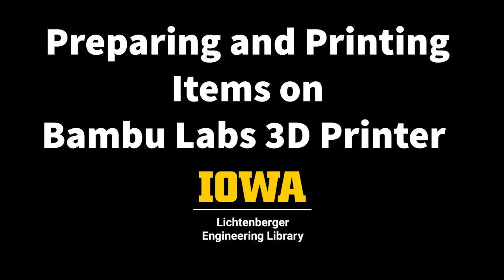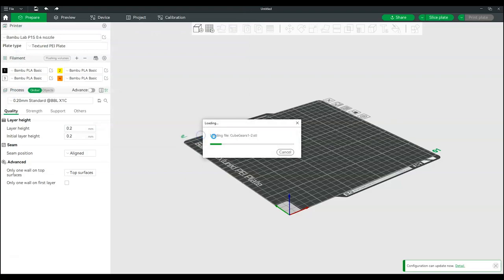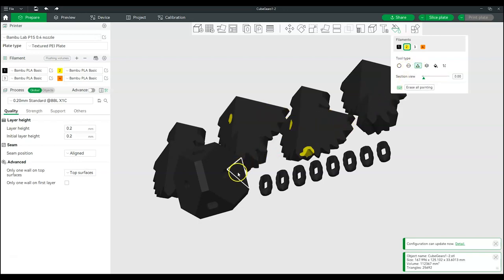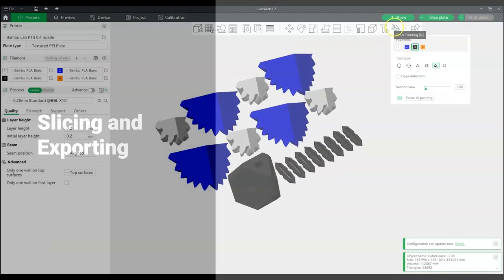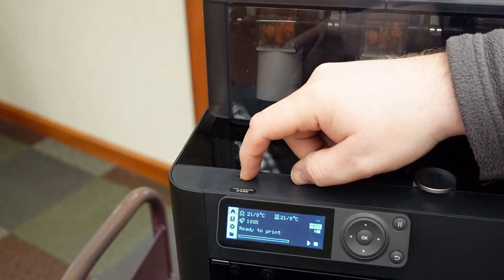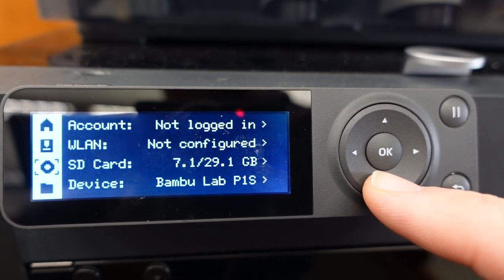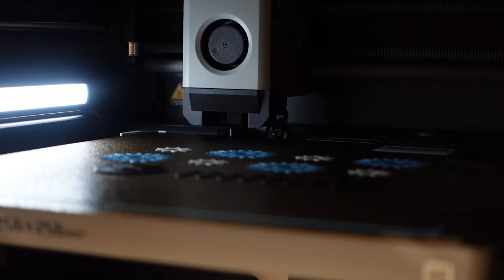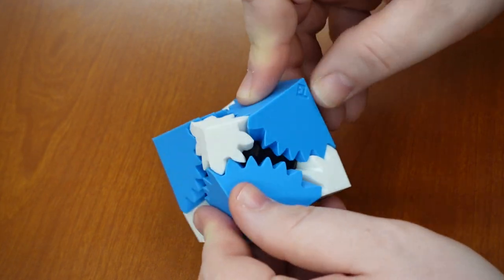Printing A Model on Bambu Labs 3D Printer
Overview of steps from importing a model, coloring, and exporting files to the Engineering Library 3D Printer

00:00 Introduction
00:45 Color Painting Tool
02:01 Slicing and Exporting File
02:35 Transfer File and Print Model
04:00 Print is complete

AI generated narration with script written by staff